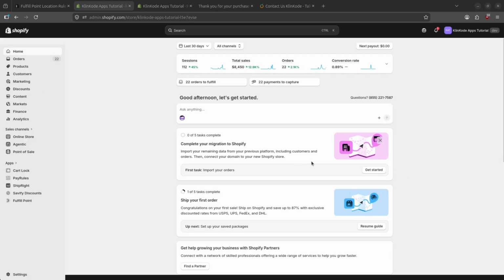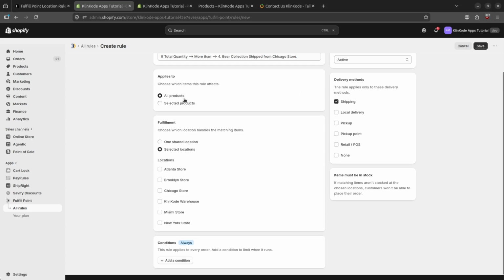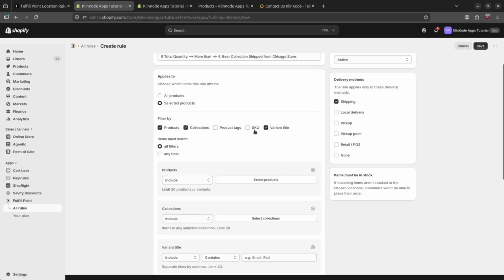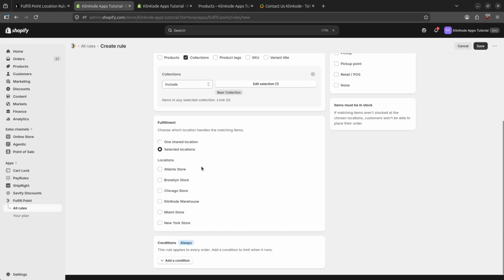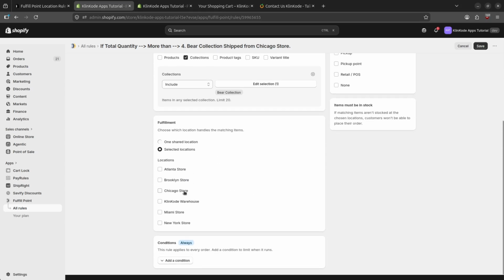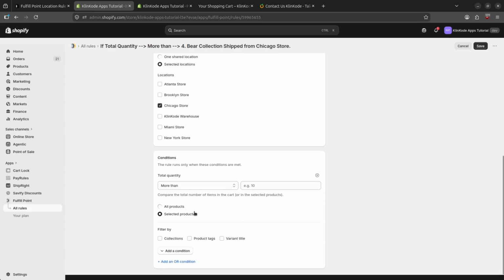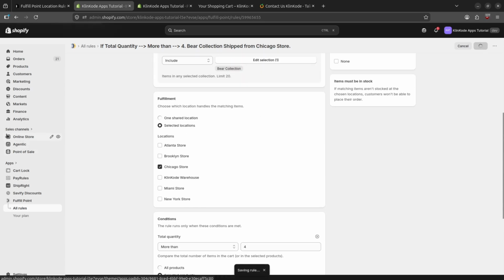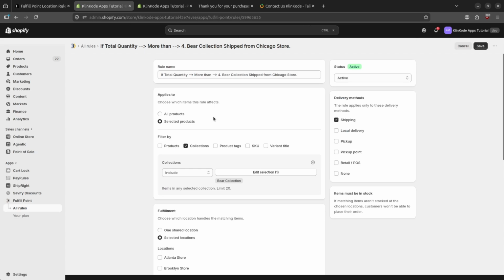Route Shopify Orders based on Total Quantity in Shopify | Fulfill Point | KlinKode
Want to Automatically Route Shopify Orders Based on Total Quantity in Shopify?
In this tutorial, you'll learn how to automatically route orders to the correct fulfillment location using the Total Quantity condition with Fulfill Point by KlinKode no coding required.
This setup is perfect for merchants who want bulk orders or orders containing a certain quantity of products to be fulfilled from a dedicated warehouse or fulfillment center.

🔹 What You'll Learn:
✅ How to create a fulfillment rule in Fulfill Point
✅ How to use All Products and Selected Products
✅ How to filter products using Products, Collections, Product Tags, SKU, and Variant Titles
✅ How to configure All Filters and Any Filter
✅ How to use One Shared Location and Selected Locations
✅ How to create a Total Quantity condition
✅ How to fulfill orders from a specific warehouse when quantity exceeds a limit
✅ How to test your fulfillment rule in Shopify

🚀 Why Use Fulfill Point?
✔ Automatically route orders based on cart quantity
 ✔ Fulfill bulk orders from dedicated warehouses
 ✔ Support Shopify multi-location inventory
 ✔ Reduce manual fulfillment work
 ✔ Build advanced fulfillment rules without coding
 ✔ Works seamlessly with Shopify